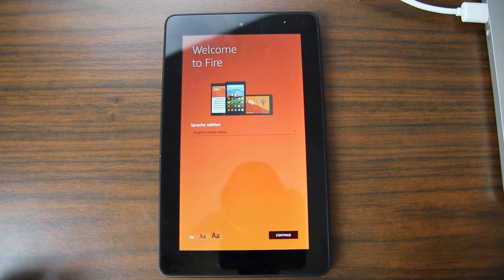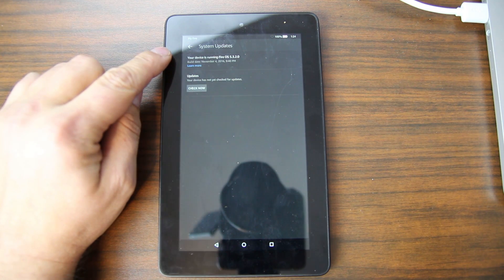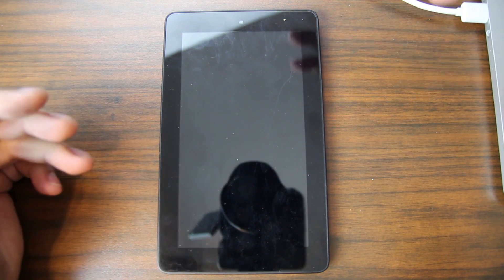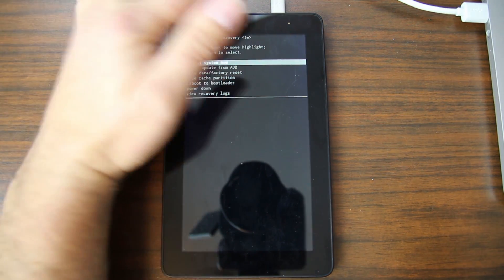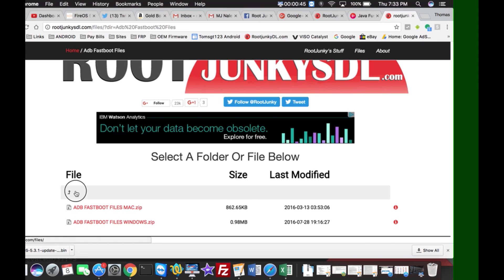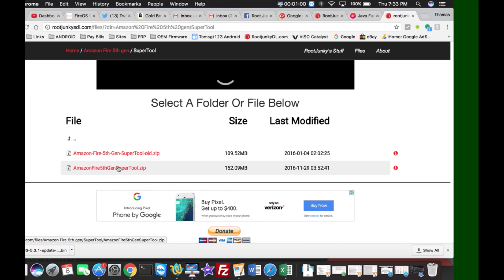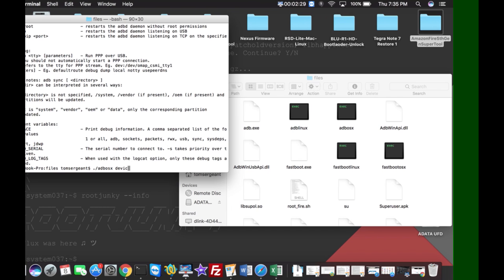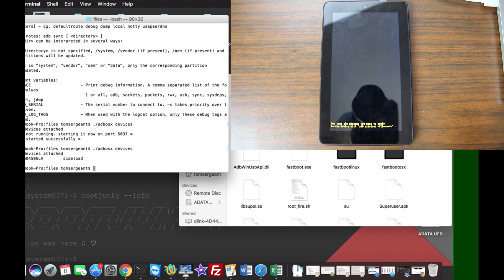How to Downgrade the Firmware on the Amazon Fire 5th gen from 5.3.2 to 5.3.1 using Mac OS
How to Downgrade the Firmware on the Amazon Fire 5th gen from 5.3.2 to 5.3.1 using Mac OS. click show more to see all the links to the files you will need.

Link to rootjunky.com where you can find lots more video on this device